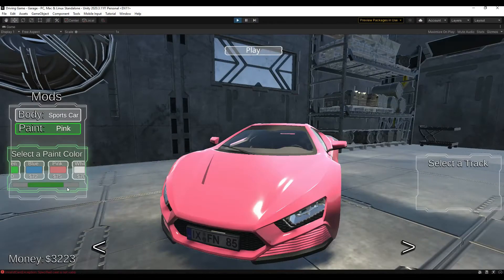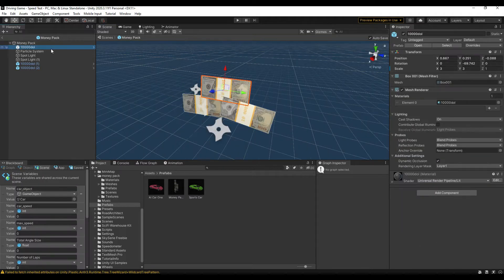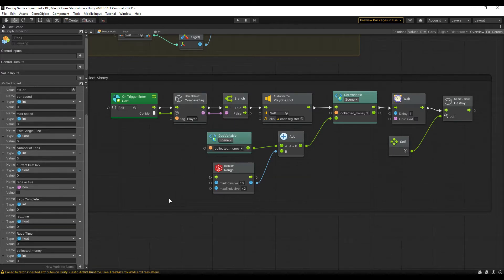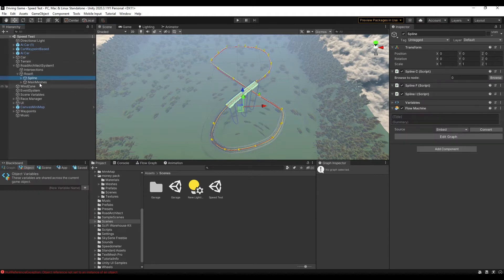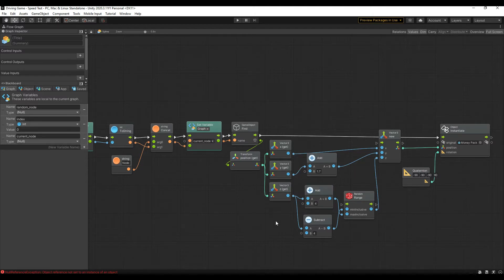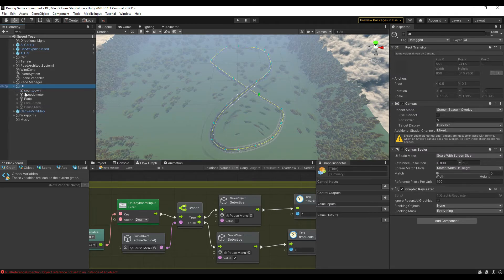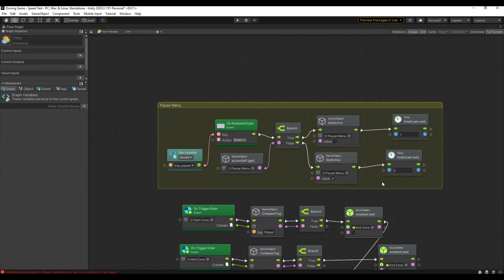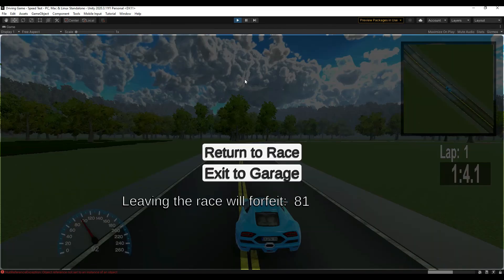Unity money system - tutorial for currency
This is how I made my money system in Unity. There's a few different ways to do it, this tutorial for currency would work well for any type of currency you need to save across multiple scenes.